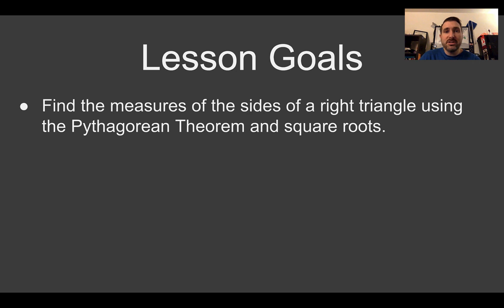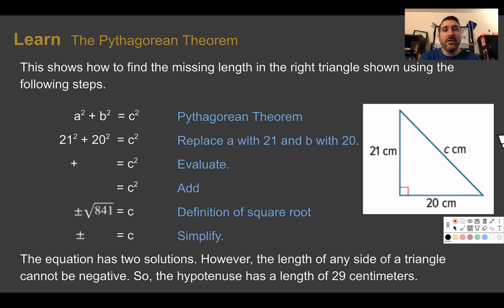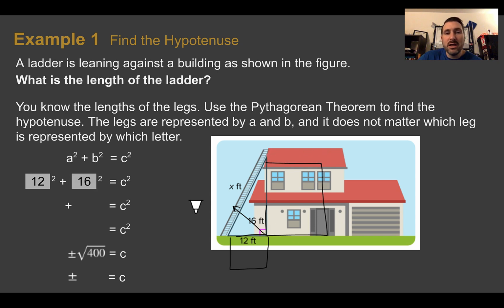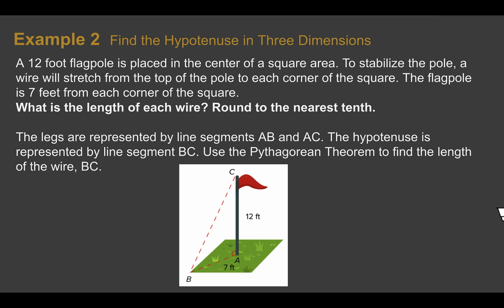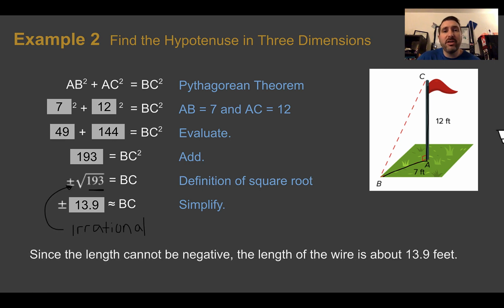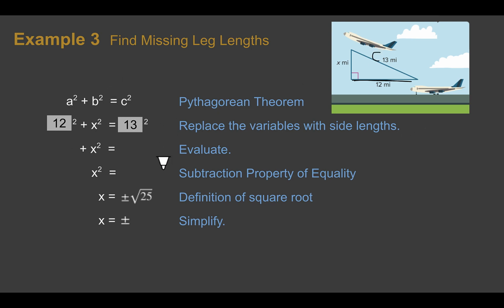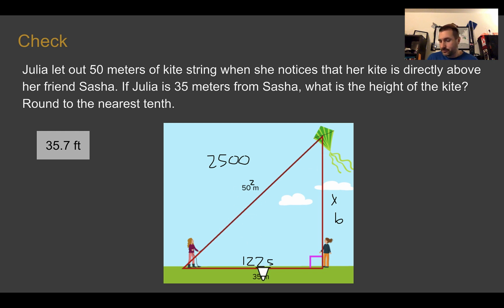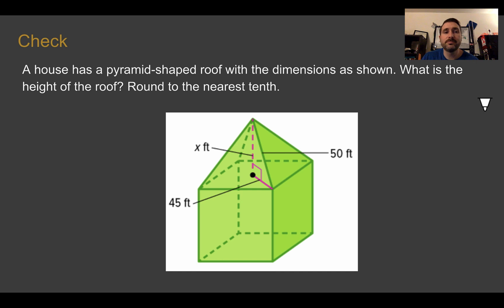8th Grade Geometry Lesson 3 – The Pythagorean Theorem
What is the Pythagorean Theorem? Finding missing legs or hypotenuse, given the two other sides of a triangle.